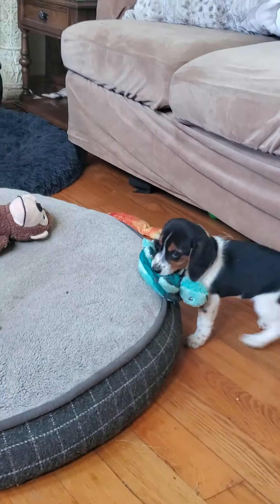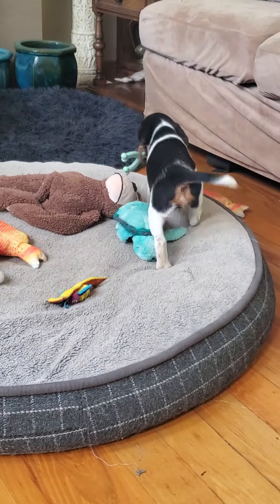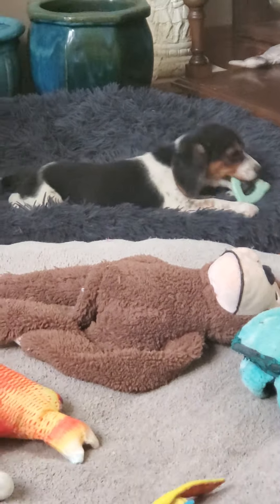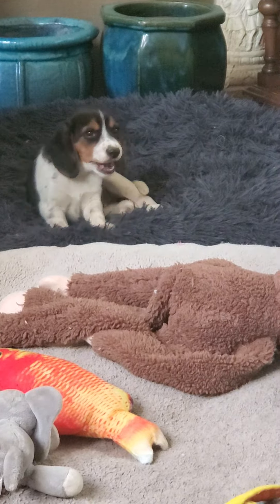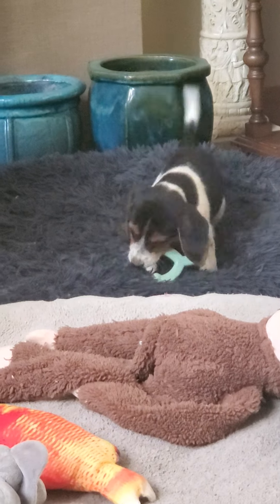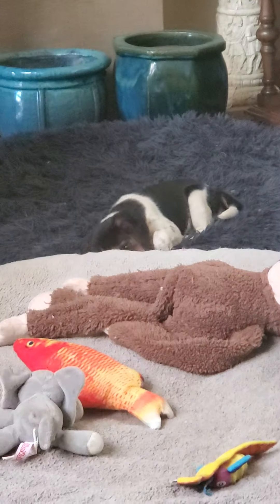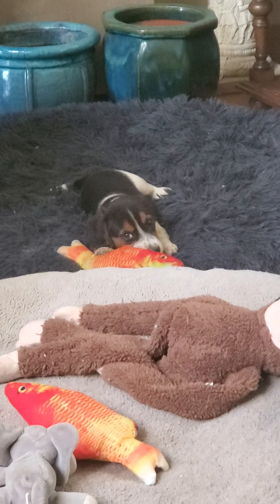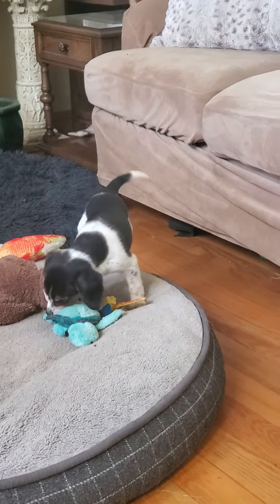Wendy the Pocket Beagle is heading home!!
Bad Kat baby with Dooley born August 11, 2023